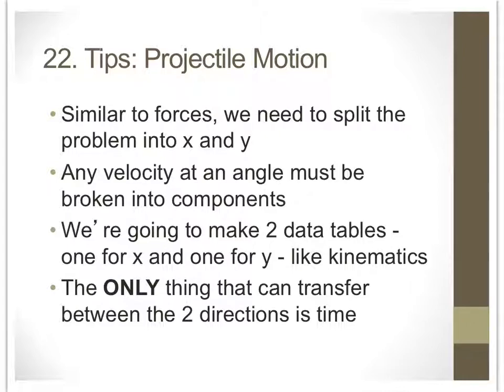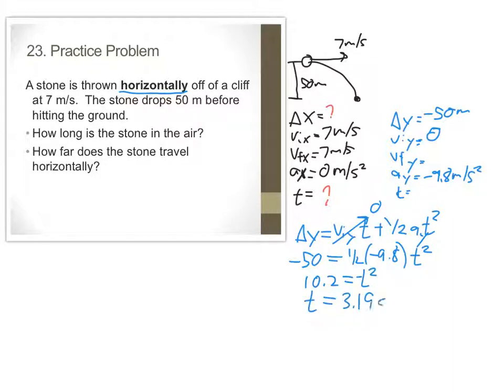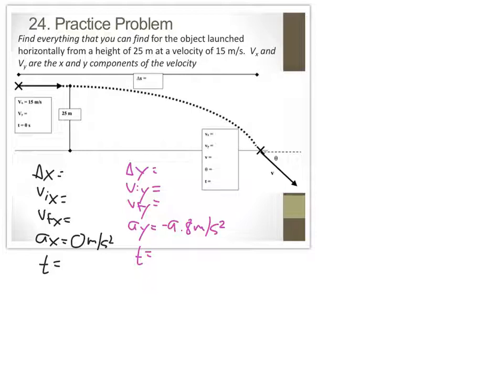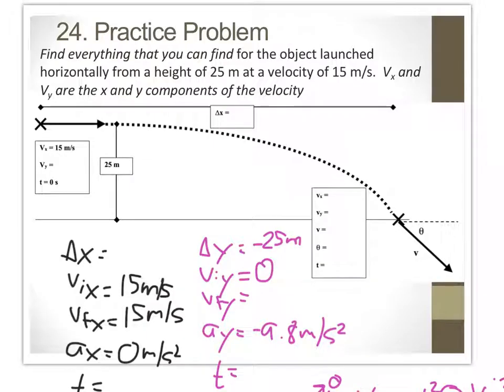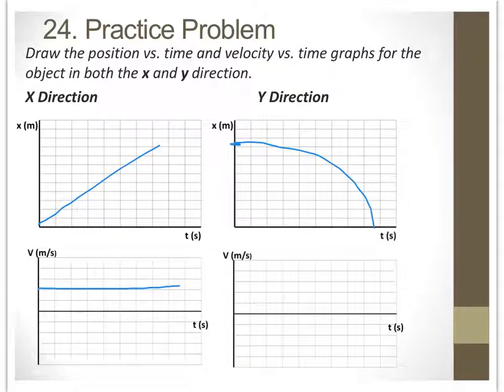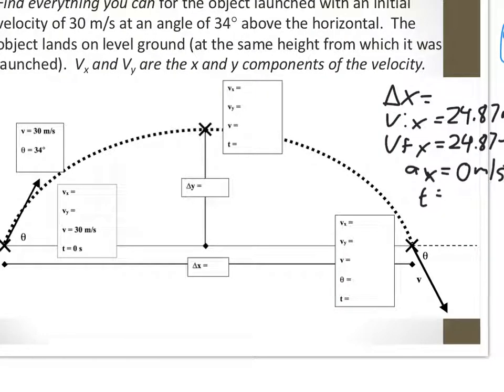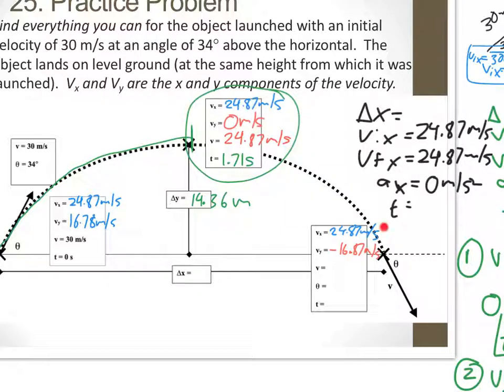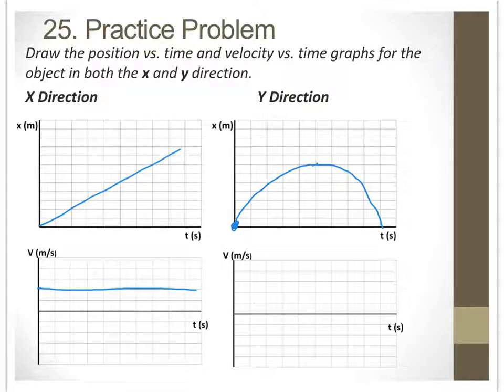Unit 3 (22-25) - Projectile Motion Problems